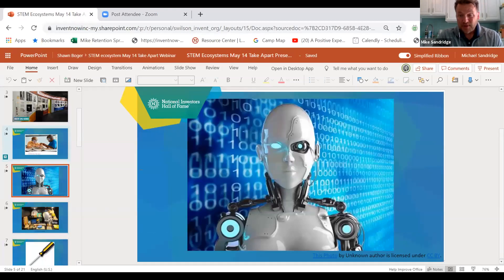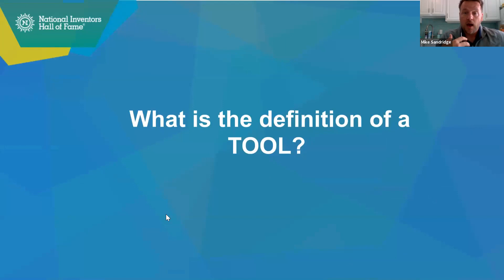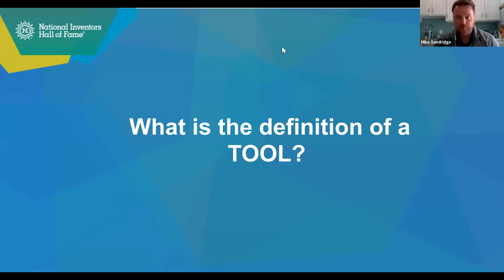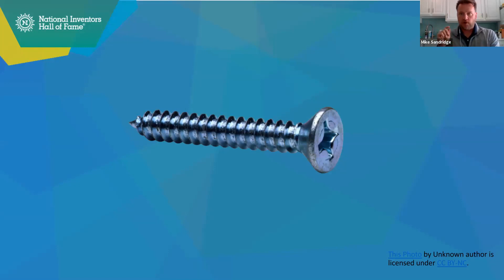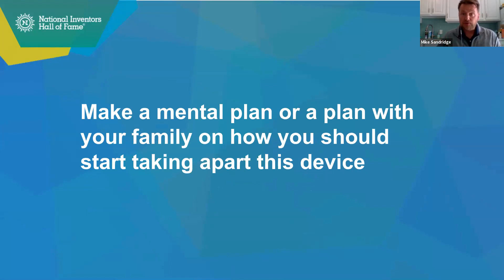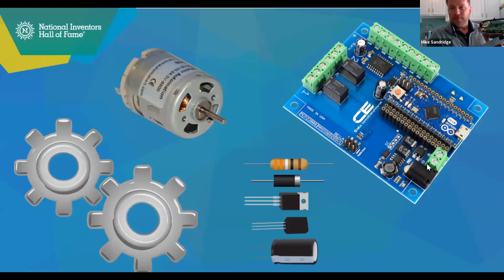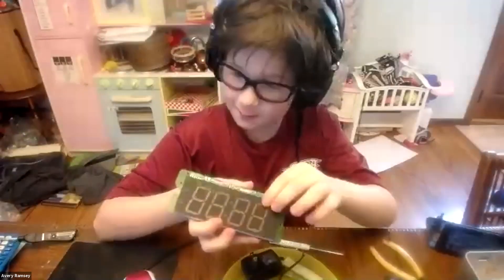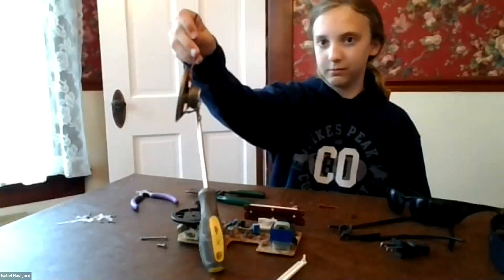National Inventors Hall of Fame® Take Apart Activity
National Inventors Hall of Fame® (NIHF) will guide children through a reverse engineering STEM activity, Take Apart. Explore the inner workings of everyday items around the home in order to better understand how they function! NIHF has also announced their all new Camp Invention®Connect™ distance learning day camp! Districts, schools and families can create an active, inventive and fun at-home/virtual experience for their elementary students this summer!

Ecosystems Community of Practice.